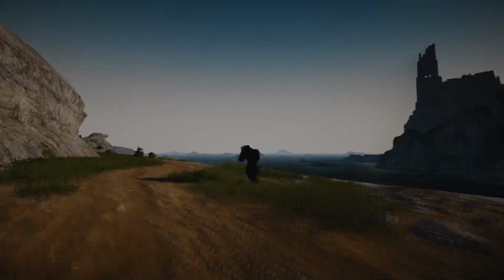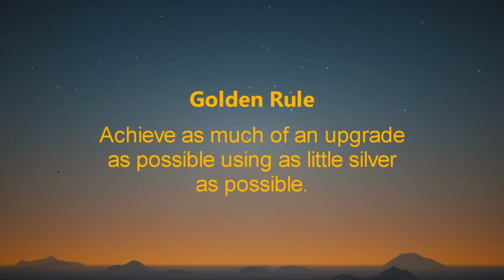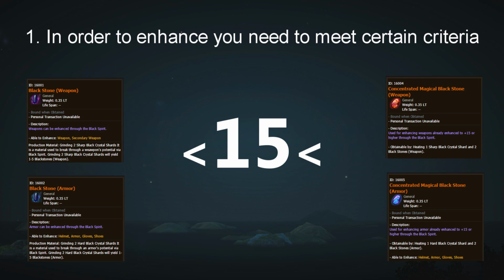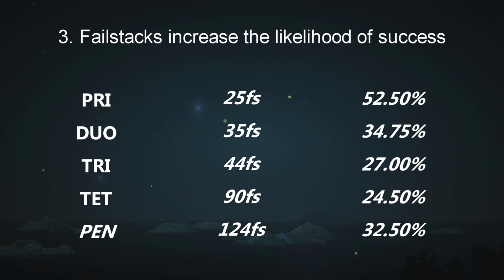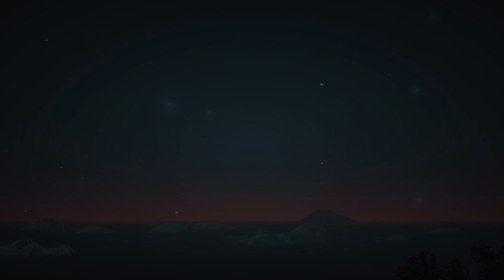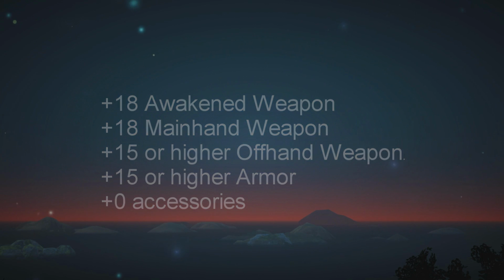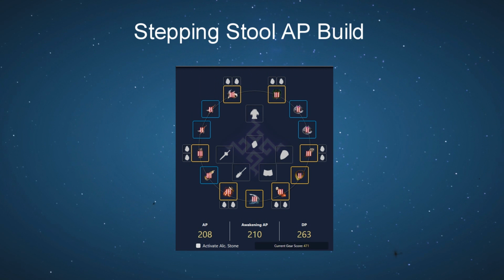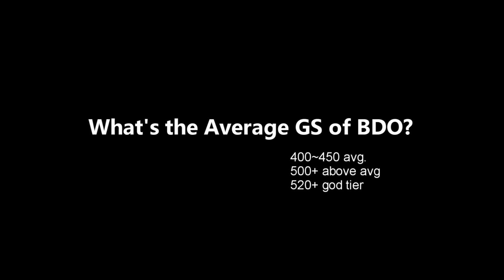Black Desert Online - Gear, Failstack and Enhancement Guide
my graphics card
my processor
my microphone
my headset